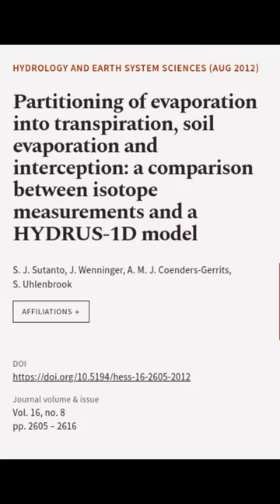Partitioning of evaporation into transpiration, soil evaporation and interception: a ... | RTCL.TV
### Keywords ###

### Article Attribution ###
Title: Partitioning of evaporation into transpiration, soil evaporation and interception: a comparison between isotope measurements and a HYDRUS-1D model
Authors: S. J. Sutanto, J. Wenninger, A. M. J. Coenders-Gerrits ,and S. Uhlenbrook

### Video Timestamps ###
0:00:00 - Summary
0:01:17 - Title
0:01:24 - End